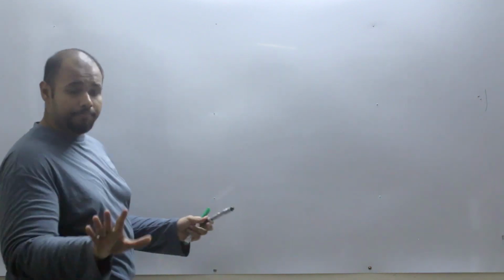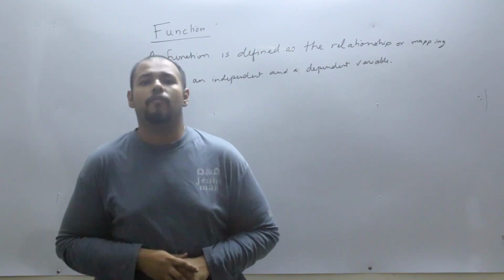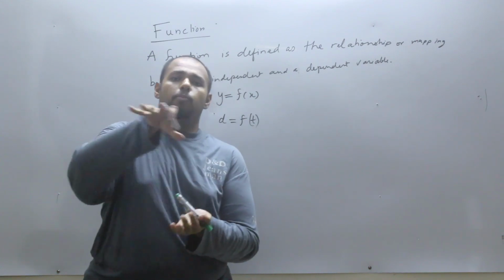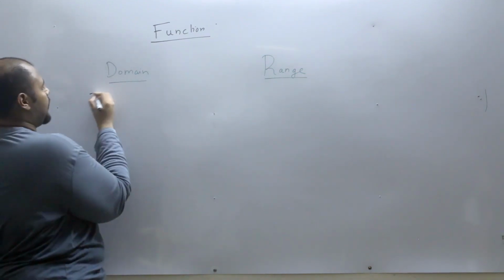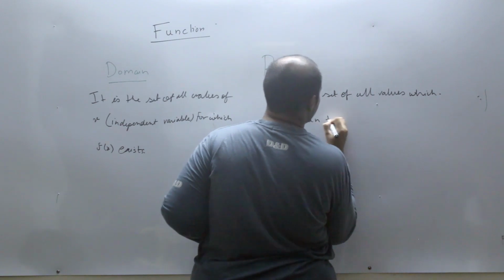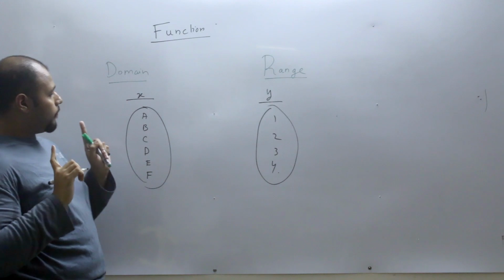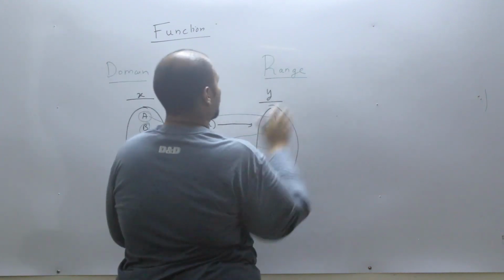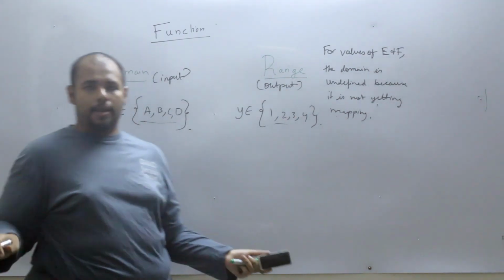function basics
a small contribution to math and  dedicating it to all the math lovers .